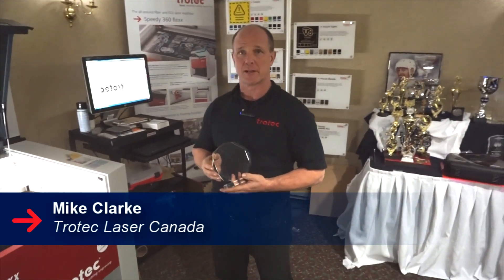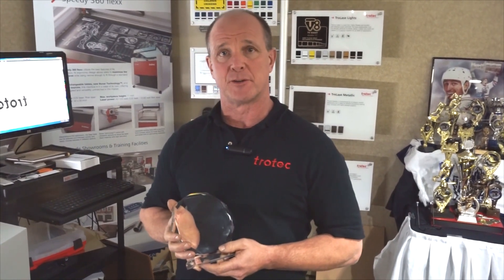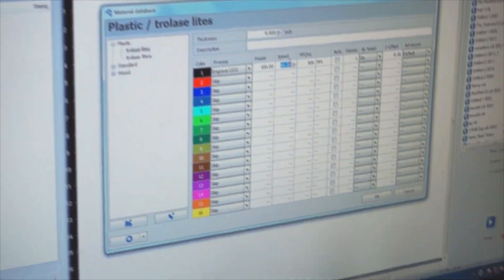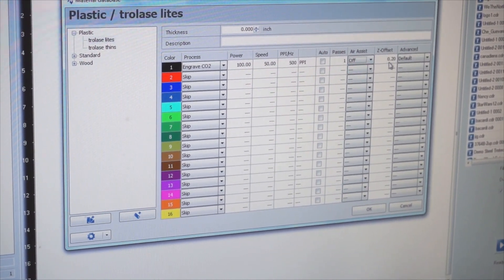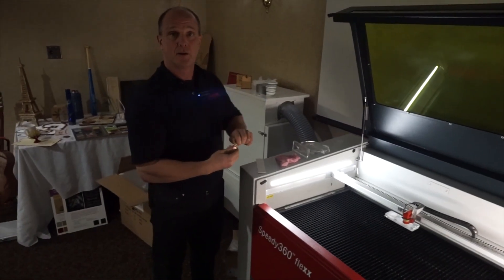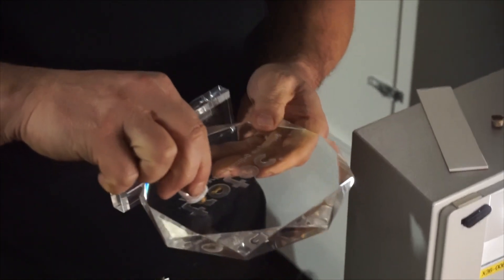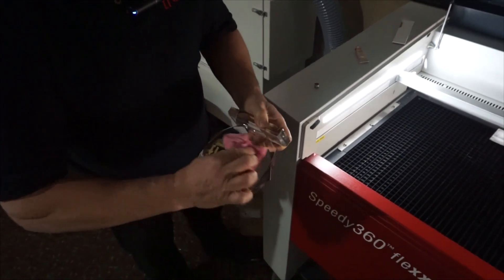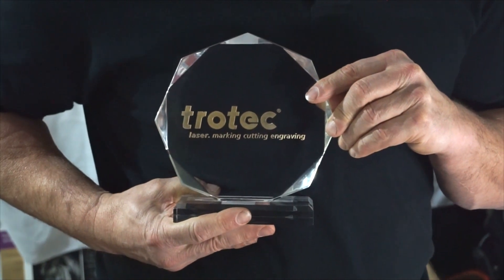Reverse Trophy Engraving | Acrylic Laser Engraving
See how we reverse laser engrave the back of an acrylic trophy. Many of our clients engrave acrylic to a sharp white contrast that leaves the paint invisible on the other side. Here you see a technique on how to properly create a reverse engraving and actually see the Rub 'n Buff paint!